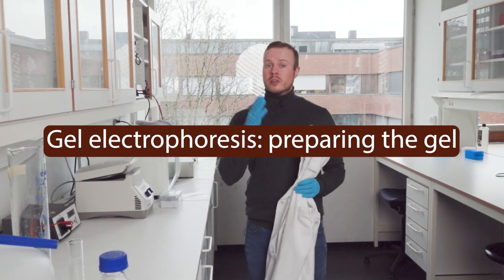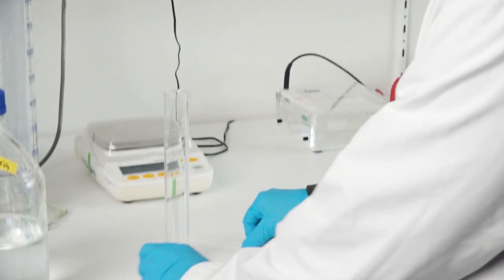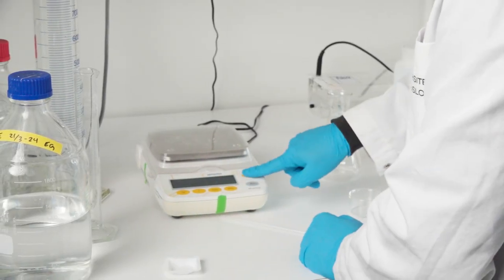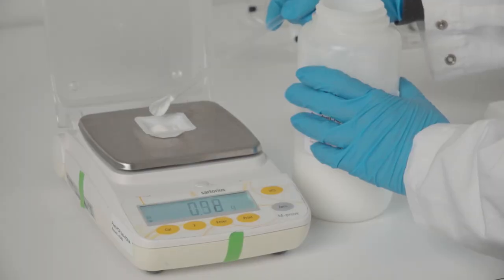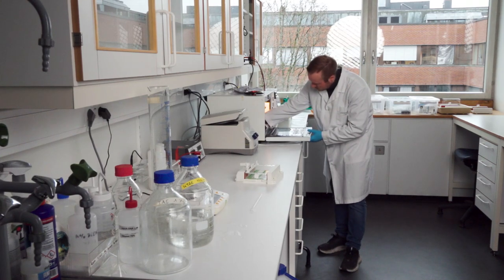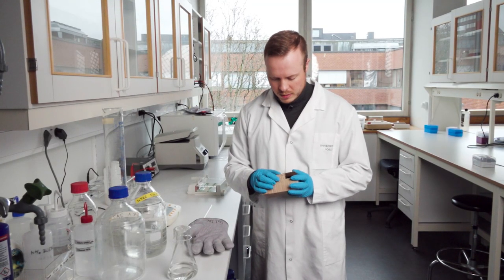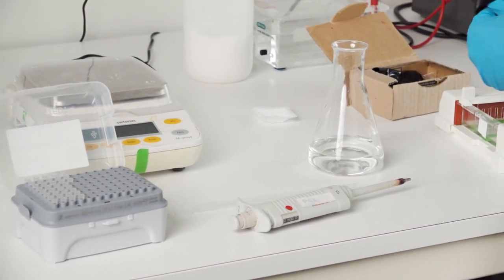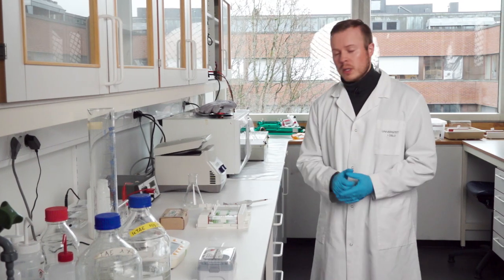Episode 7 - "Gel electrophoresis: preparing the gel"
This episode introduces gel electrophoresis, focusing on preparing the agarose gel to separate DNA fragments. Viewers will learn how to create the gel mold and pour the gel for effective analysis.